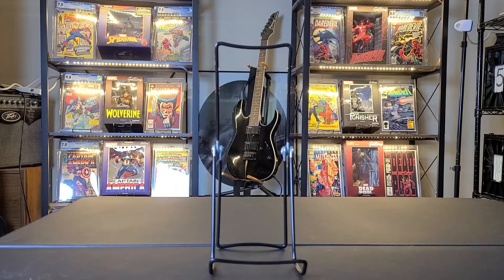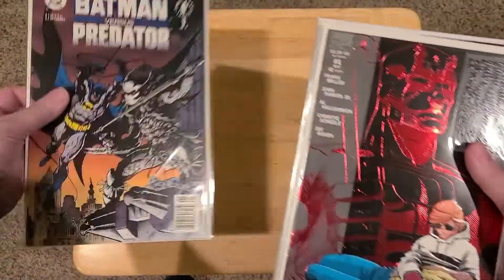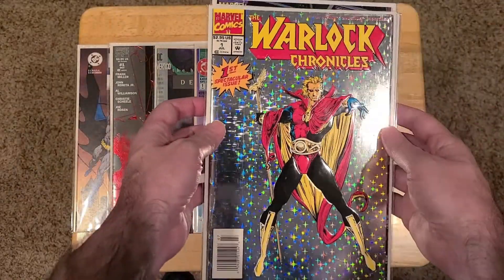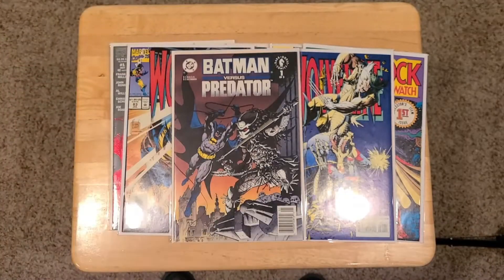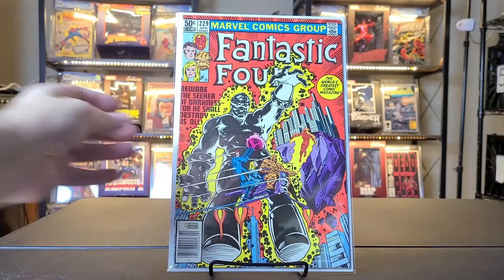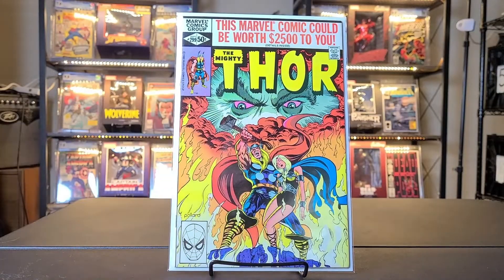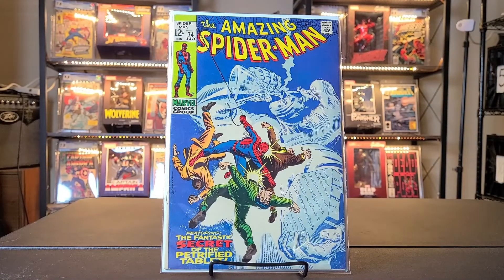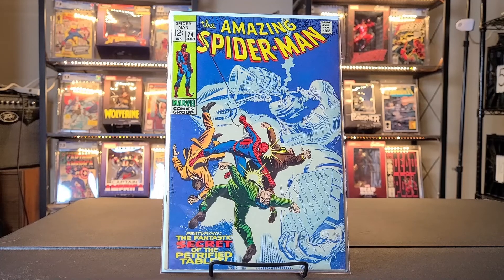LCS Comic Book Trade-In Haul! Spider-Man, Thor, Fantastic Four!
Show the extra copies of books I traded into my LCS this weekend and what I got in return.